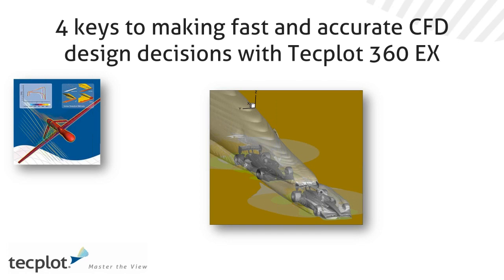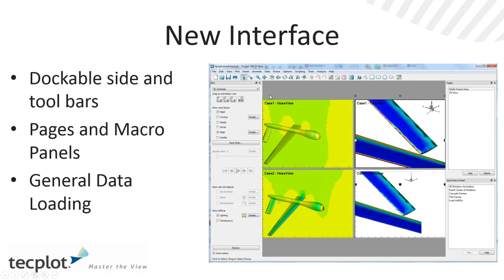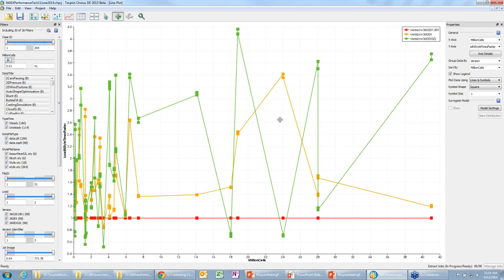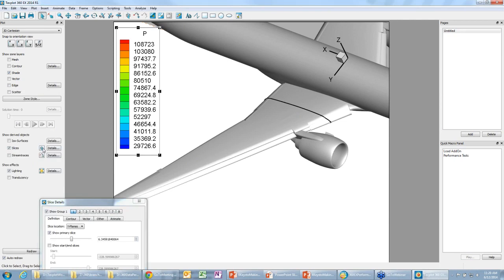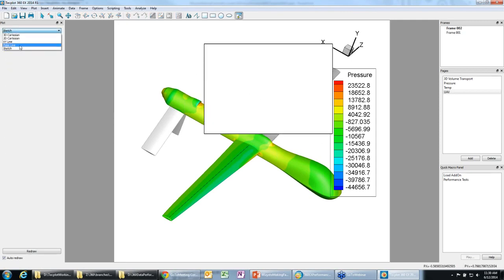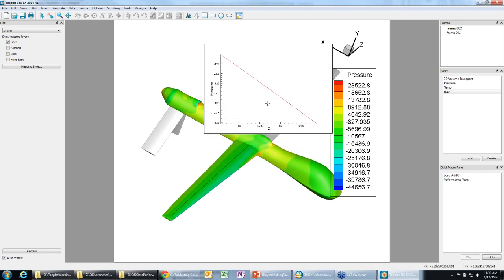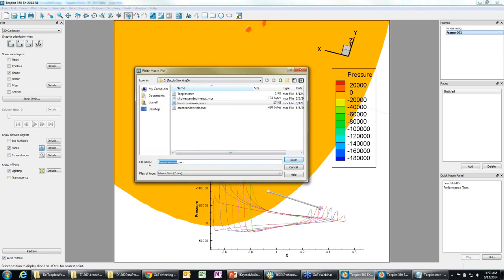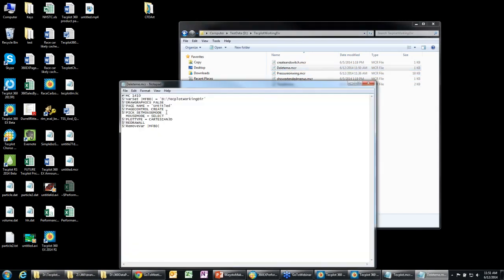4 Keys To Making Fast And Accurate Design Decisions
Tecplot 360 EX can help you make faster and more accurate engineering design decisions by:

1. Automating engineering analysis
2. Loading and analyzing large CAE models
3. Creating slideshow presentation reports
4. Comparing multiple data sets from heterogeneous data sources